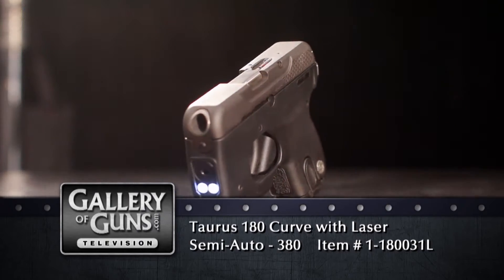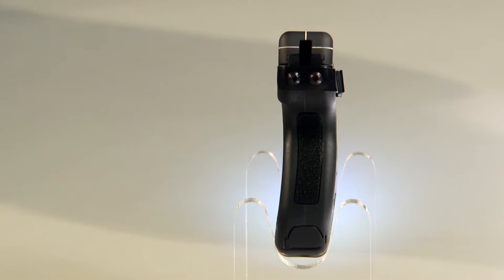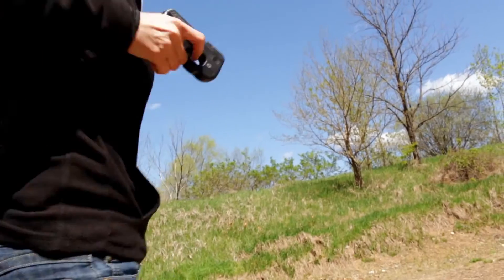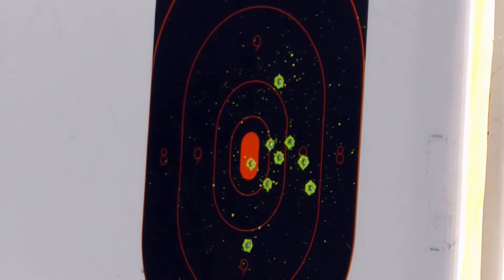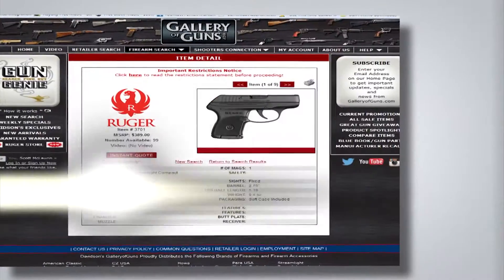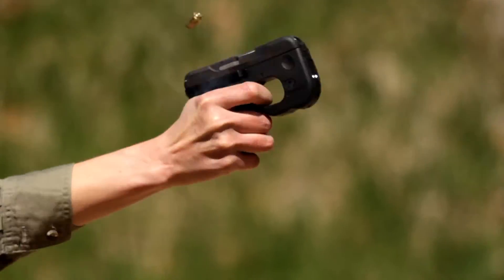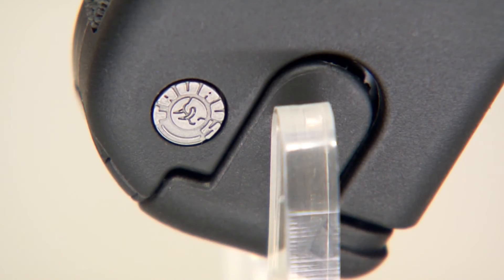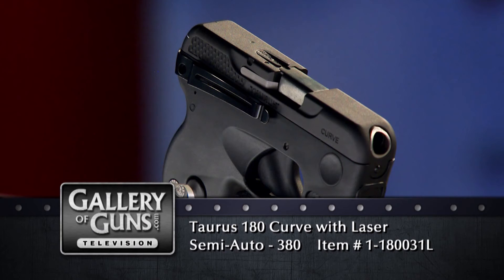Gallery of Guns TV - Taurus 180 Curve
Jessie Duff details the Taurus 180 Curve, a hip-hugging laser pistol. Get an Instant Quote on this gun by clicking this